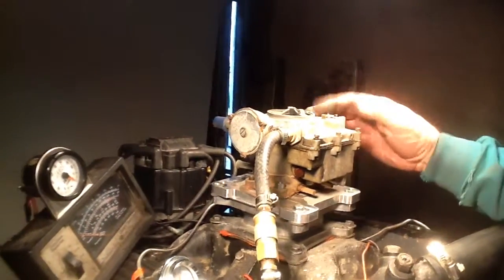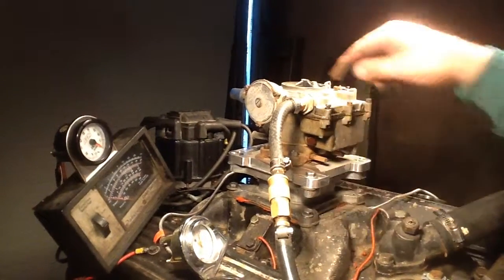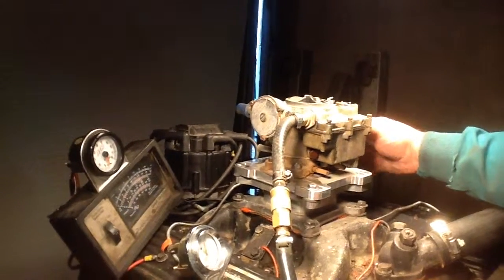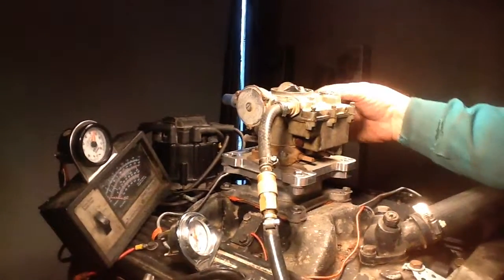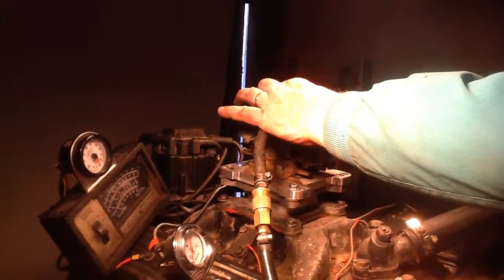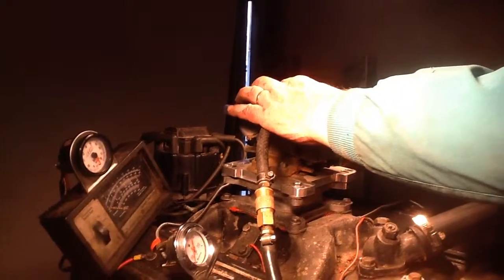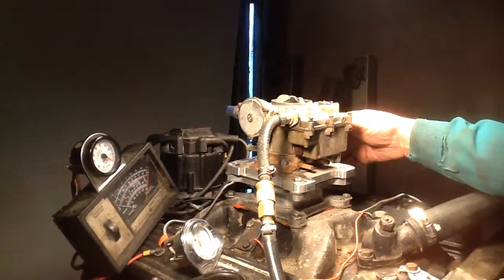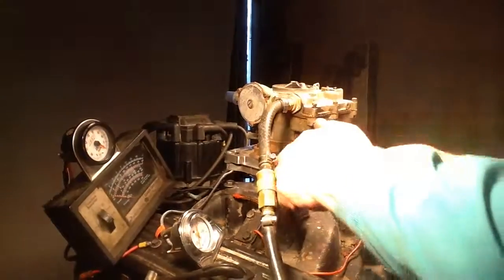Ballard Rochester tri power center carb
This is a Rochester two barrel for a tri power set of carbs. This carb is being tested on a running engine, before we rebuild the carb.